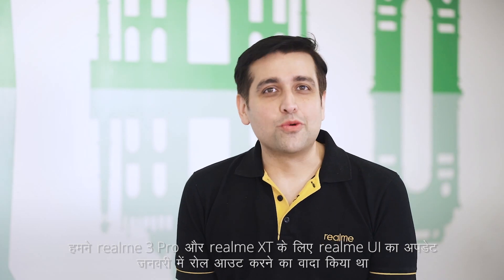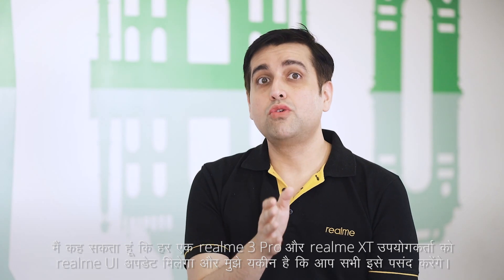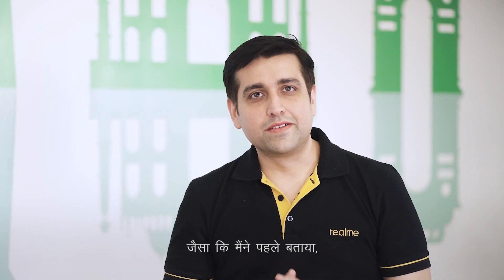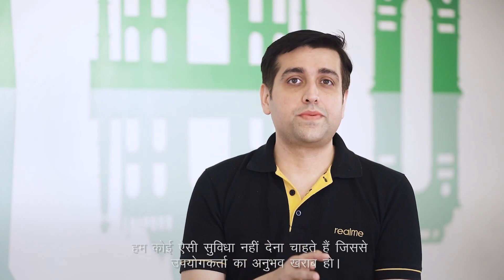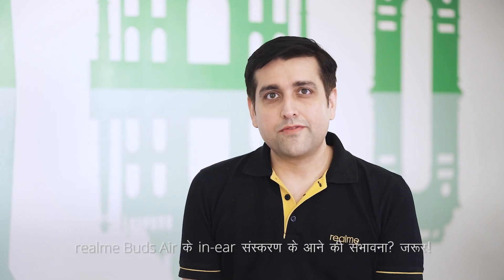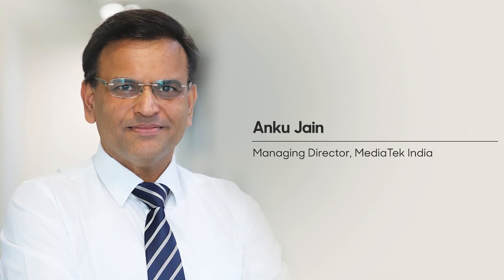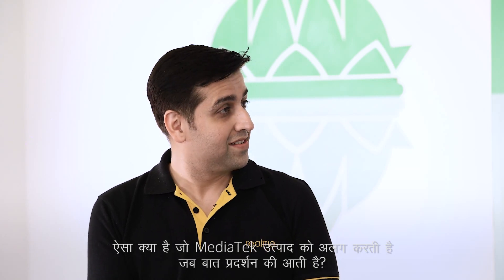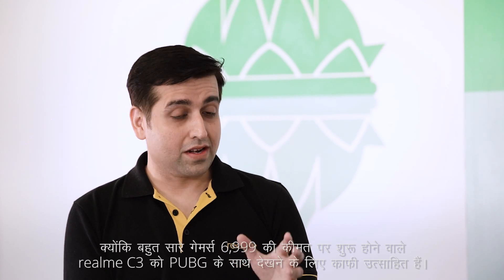AskMadhav | Episode 15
Catch our CEO Madhav Sheth talk about chipsets, smartphones, IoT, realmeUI and more with our special guest Mr. Anku Jain, Managing Director, MediaTek India, in the Episode 15 of AskMadhav.